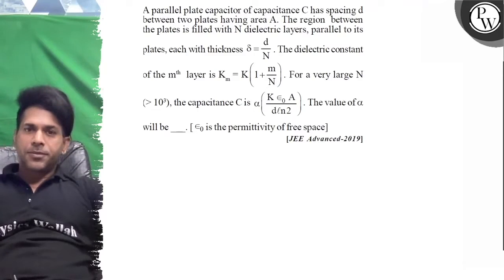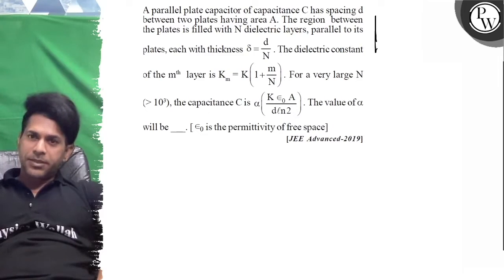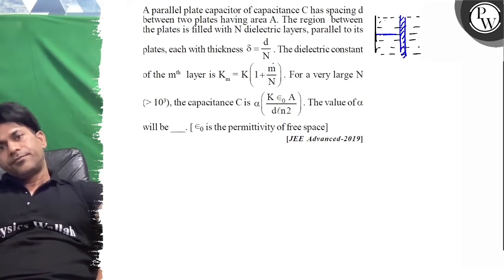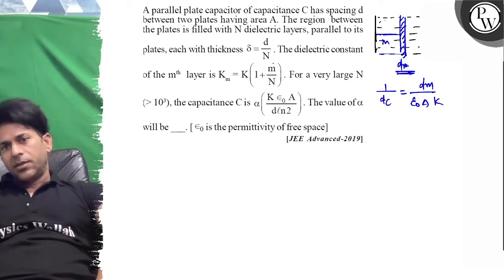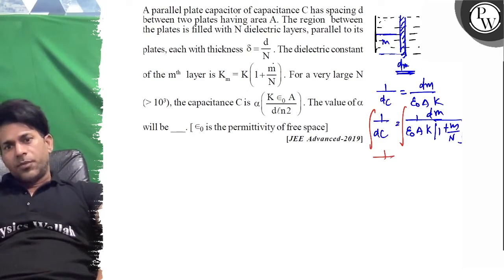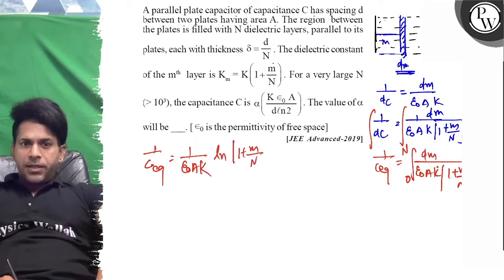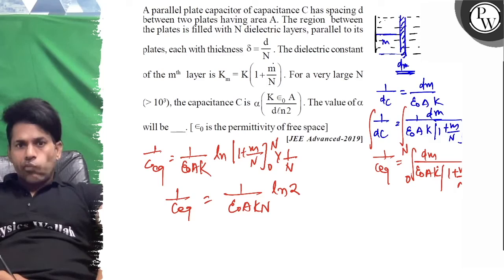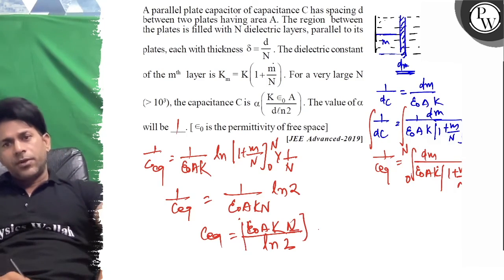A parallel plate capacitor of capacitance \( C \) has spacing \( d ...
A parallel plate capacitor of capacitance \( C \) has spacing \( d \) between two plates having area \( \mathrm{A} \). The region between
P the plates is filled with \( \mathrm{N} \) dielectric layers, parallel to its

W plates, each with thickness \( \delta=\frac{\mathrm{d}}{\mathrm{N}} \). The dielectric constant of the \( \mathrm{m}^{\text {th }} \) layer is \( \mathrm{K}_{\mathrm{m}}=\mathrm{K}\left(1+\frac{\mathrm{m}}{\mathrm{N}}\right) \). For a very large \( \mathrm{N} \) \( \left(10^{3}\right) \), the capacitance \( \mathrm{C} \) is \( \alpha\left(\frac{\mathrm{K} \in_{0} \mathrm{~A}}{\mathrm{~d} / \mathrm{n} 2}\right) \). The value of \( \alpha \) will be . [ \( \in_{0} \) is the permittivity of free space]